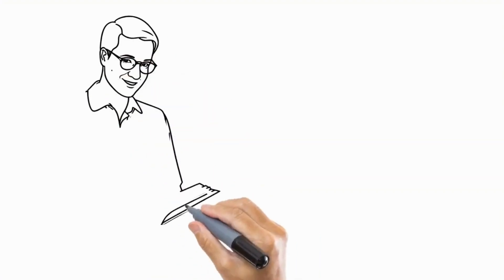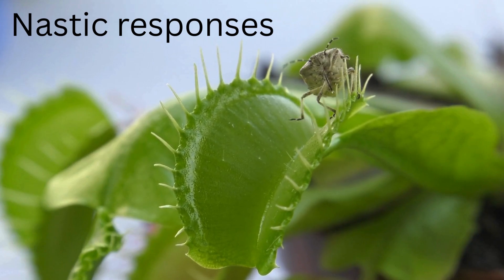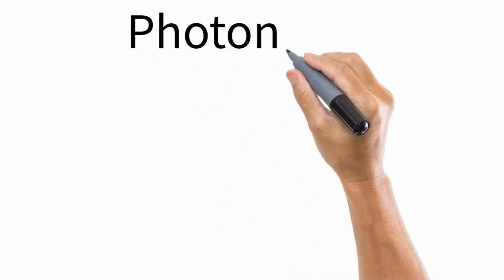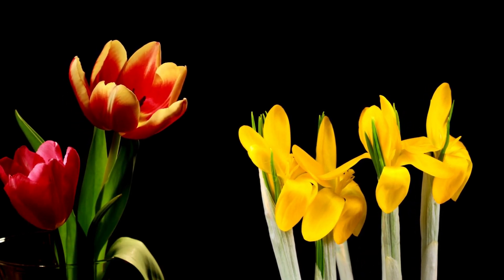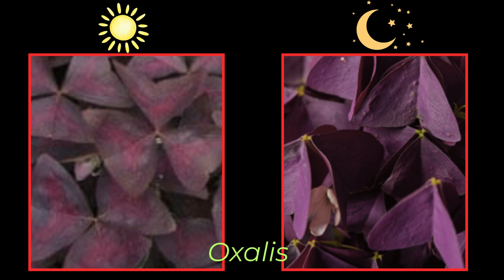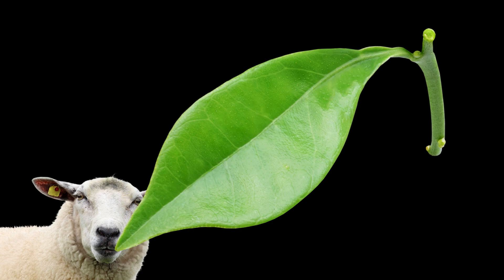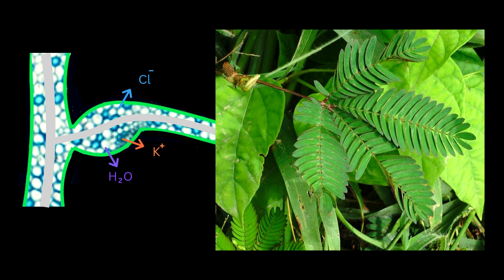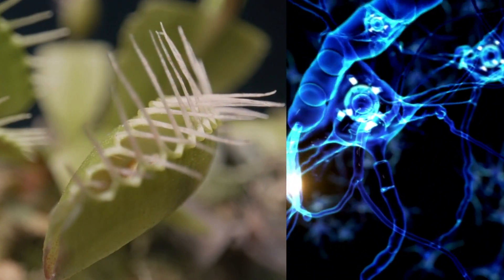Nastic responses in plants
This video explains nastic responses in plants. Different types of nastic responses, such as thigmonasty thermonasty, and photonasty, are explained using examples. The physiological changes that occur during thigmonasty are also explained using diagrams.